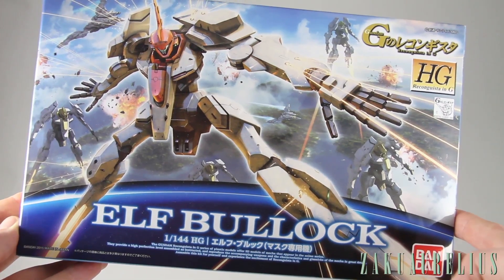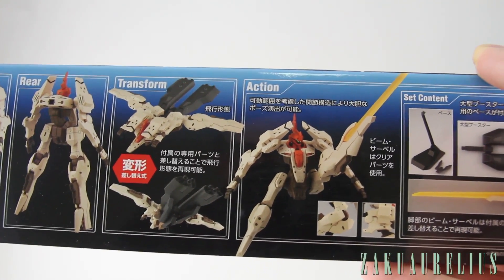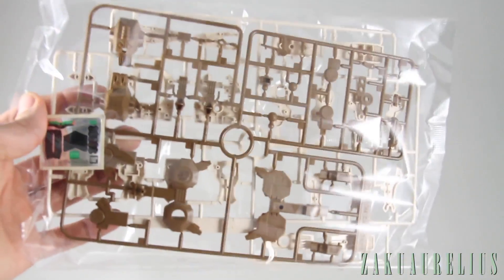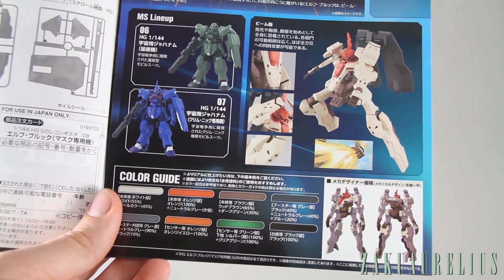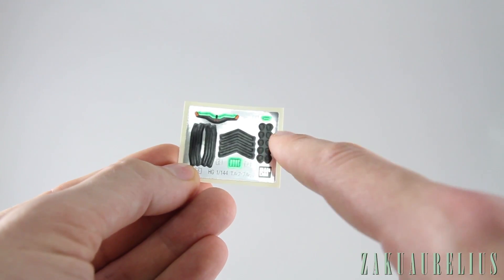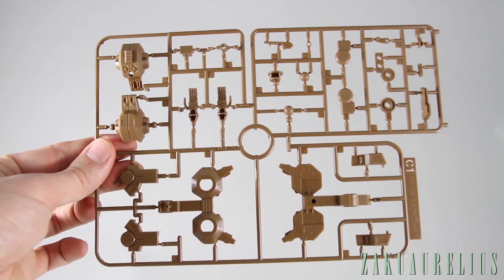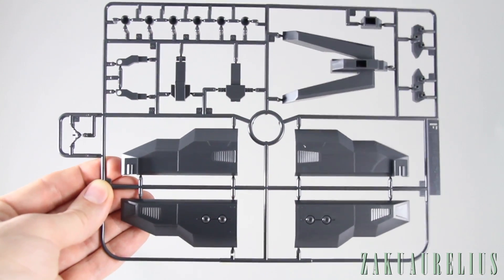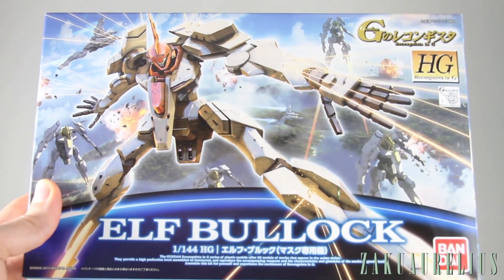159 - HGRC CAMS-03 Elf Bullock UNBOXING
It's not the Elf Brook we thought it would be! Here's the High-Grade 1/144 scale Elf Bullock! This is another pretty unique kit from the Reconguista in G series, let's take a look!

After the huge disappointment I felt when I got to take a look at the Space Jahannam, I was unsure if I wanted to try any more HGRC kits. But this one looked kinda interesting, and it was cheap!